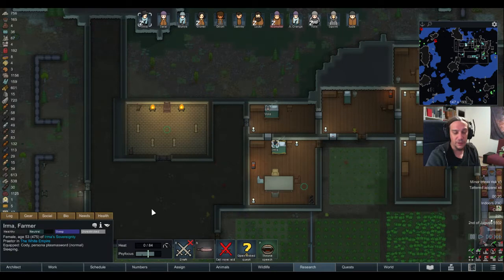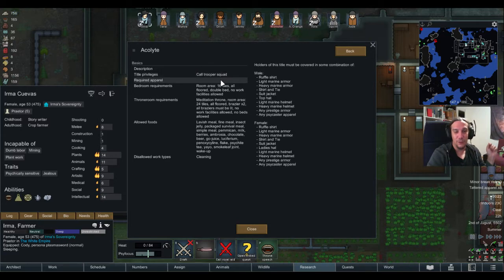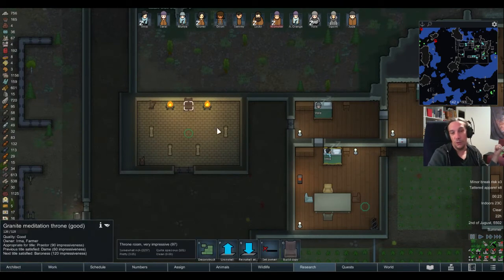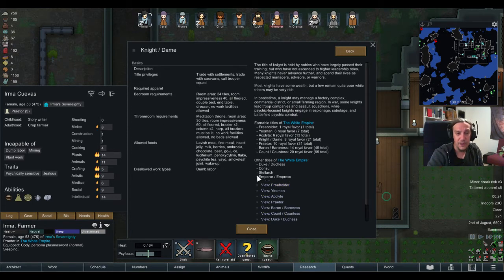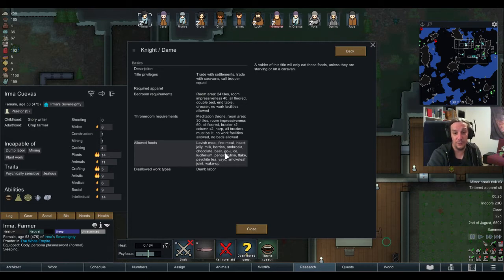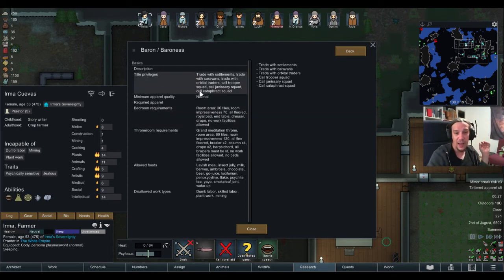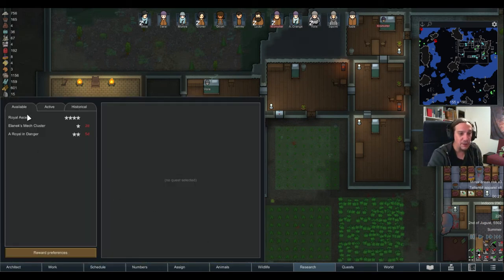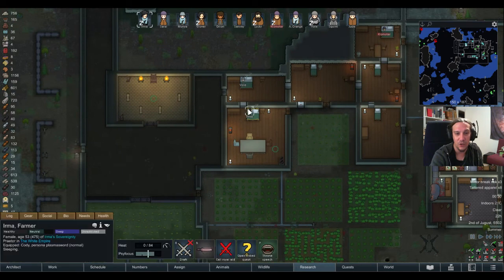The Rimworld Royalty Guide 1.1 - Basic Tutorial Walkthrough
This Tutorial guides you through the most important informations I acquired on my travels through Rimworld. I hope it will help you avoiding my mistakes!